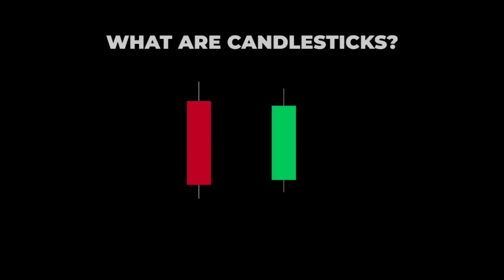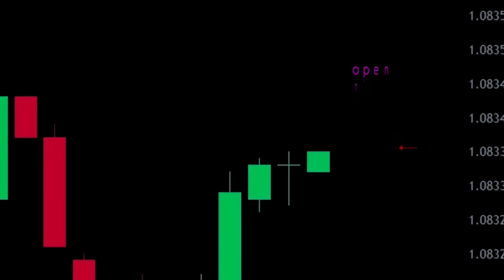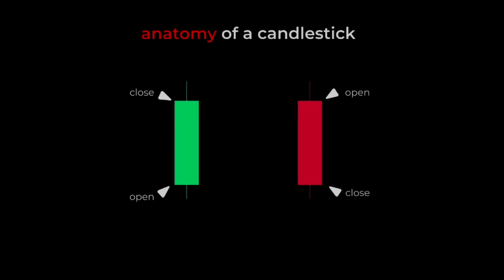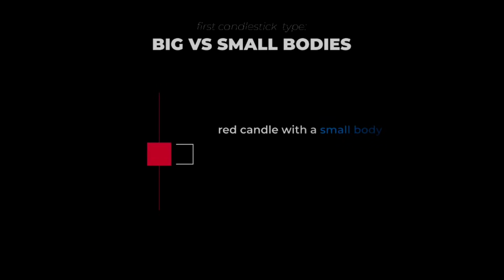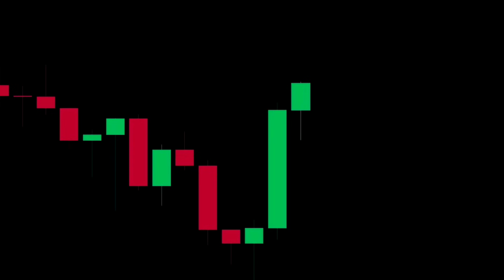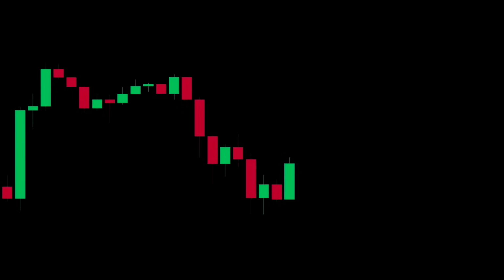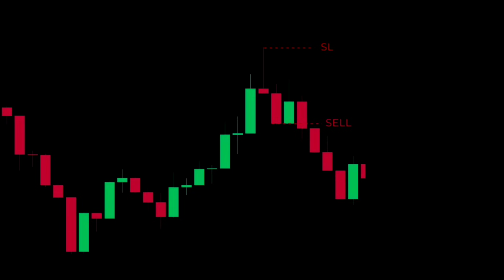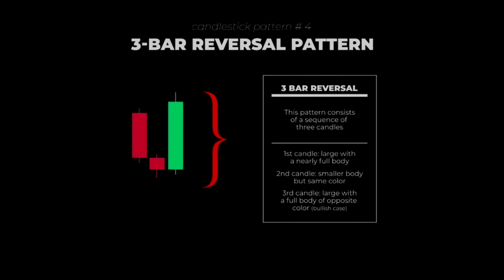The Ultimate Candlestick Pattern Guide | Learn 15+ Powerful Patterns for Beginners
Learn how to read candlestick patterns and understand what they can tell you about price action. In this beginner-friendly guide, we cover popular bullish and bearish candlestick patterns, how to identify them on a chart, and how traders use them alongside market trends and confirmation.
📌 In this video:
• Candlestick basics
• Bullish vs. bearish candles
• Important reversal patterns
• Continuation patterns
• How to read candlestick formations
• Common mistakes beginners should avoid
• Practical chart examples